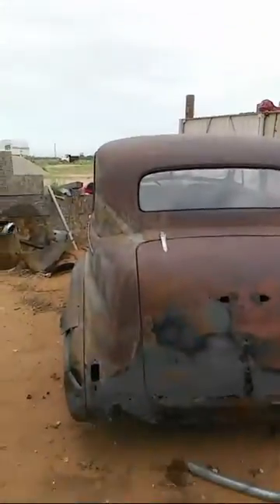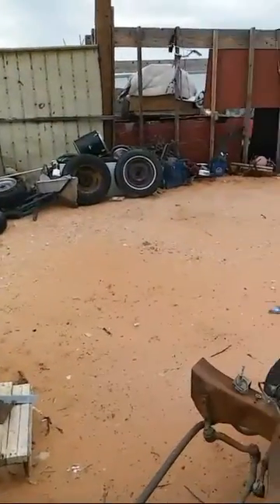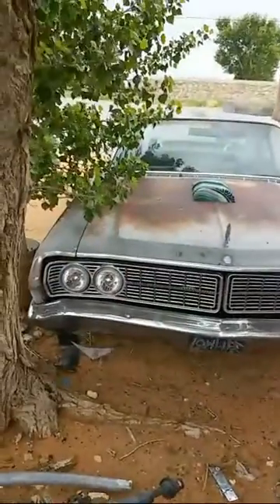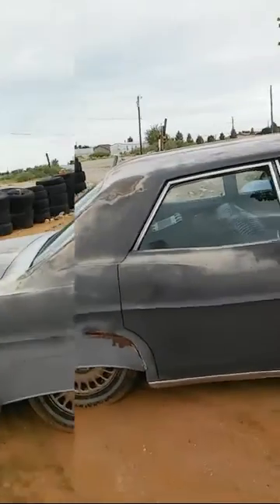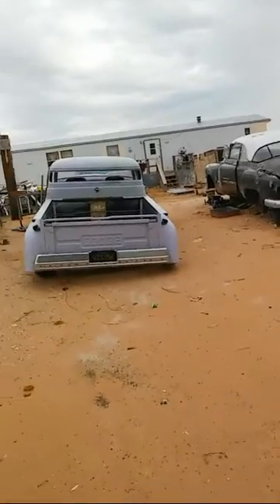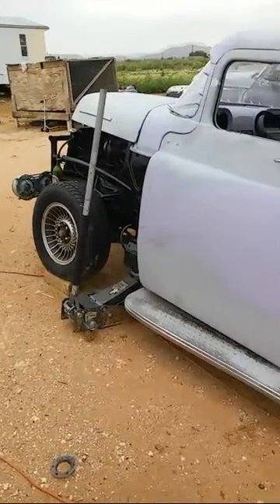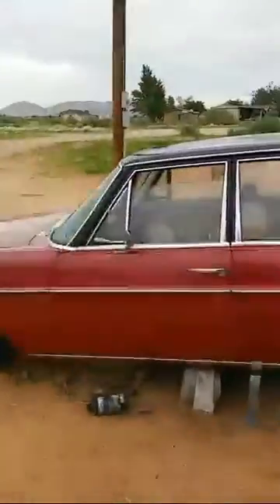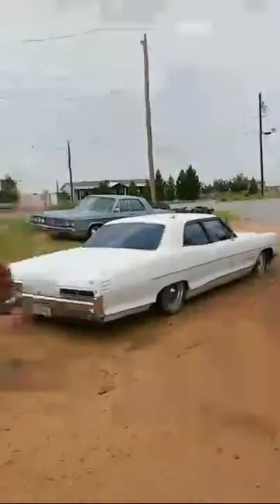57 Dodge. AOD Transmission Shifting Problems